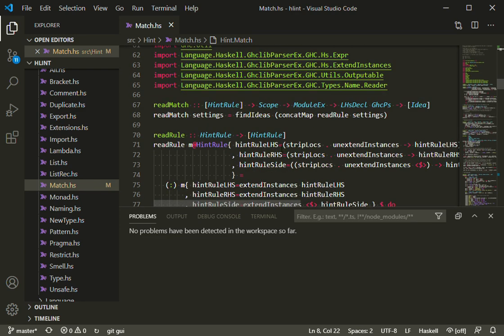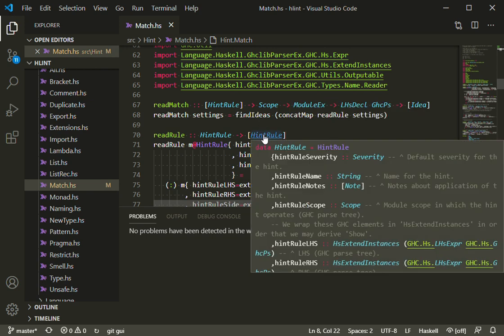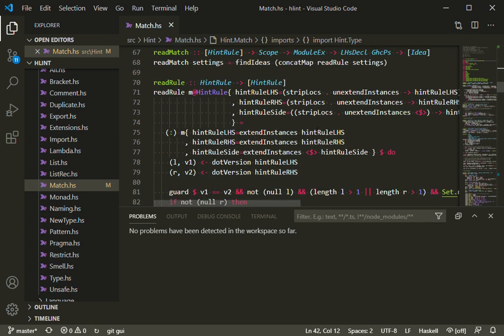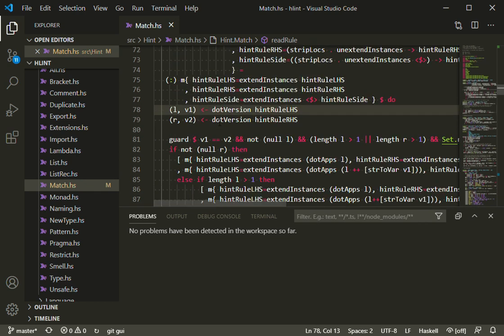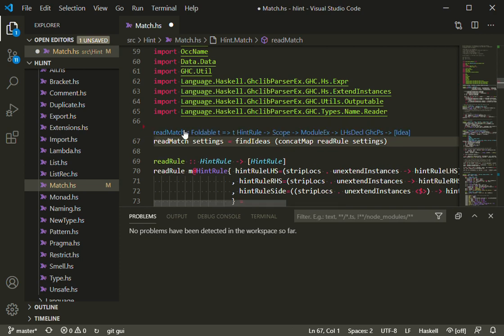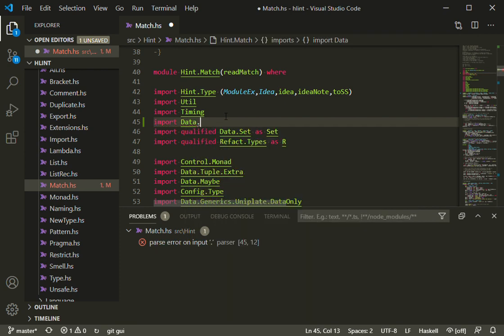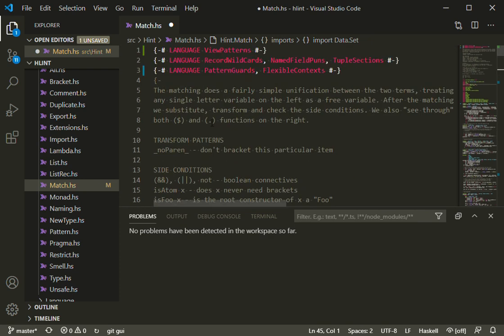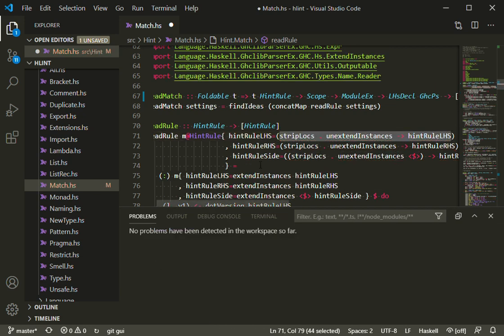Ghcide Demo (Haskell IDE) - Jun 2020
A quick demo of Ghcide, showing features like goto definition, hover, fast errors, completions and fixes. for Haskell Language Server that includes Ghcide with additional plugins.